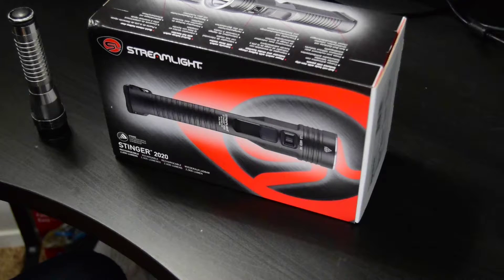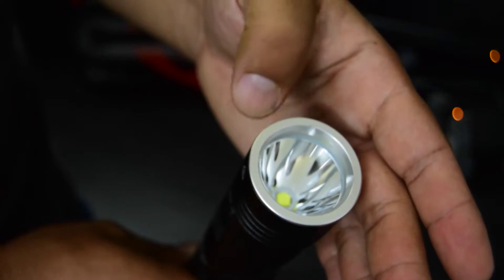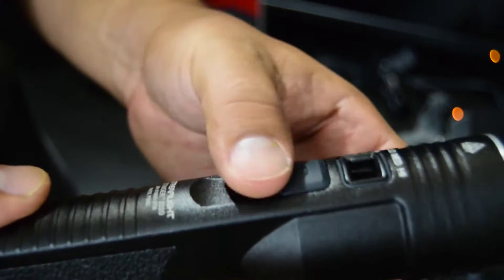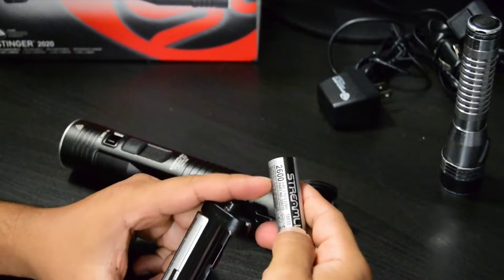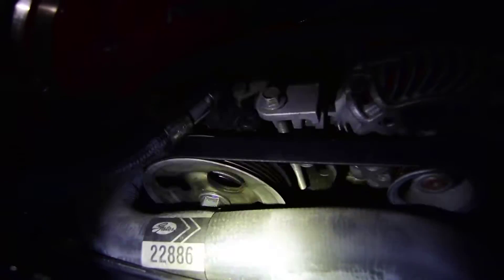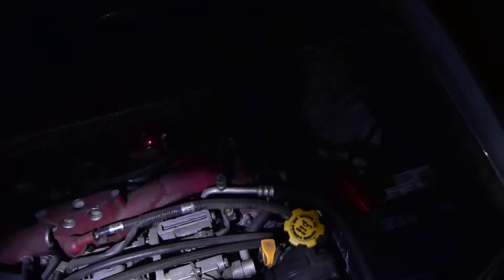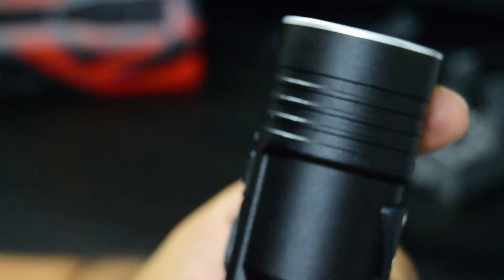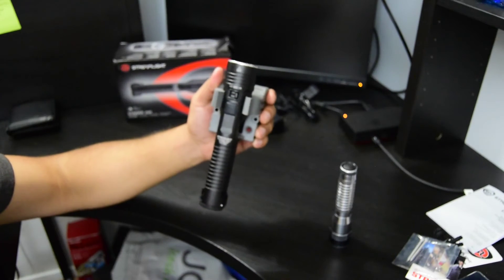***2020 Stinger Flashlight Detailed Review***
In this video we will be unboxing, getting a first look, testing in the garage and illuminating my yard in the night. Is the 2020 stinger really good enough to replace its predecessor? Lets find out...

Stinger 2020 Specs:

High - 2,000 Lumens, runs for 2 hours
Med - 850 Lumens,  runs for 4 hours
Low - 100 Lumens,  runs for 24 hours

Light is 7.67 inches long and weighs 12.3 ounces
Max beam of 315 Meters, IPX7 Rating

0:00   Unboxing
2:25   Close up view
7:39   New battery system
8:42   Using the light in an engine bay
13:09   Testing the light outdoors at night
14:44   Can the light take falls?
17:00   Final thoughts

If you are used to the size of the old stinger, i would say you'd definitely enjoy this light. The new switch is very useful the battery life is much better. I wasn't impressed with the 2,000 lumen claim, but I wasn't able to truly test that aside from what I could see.